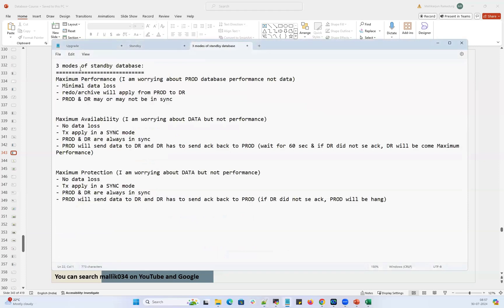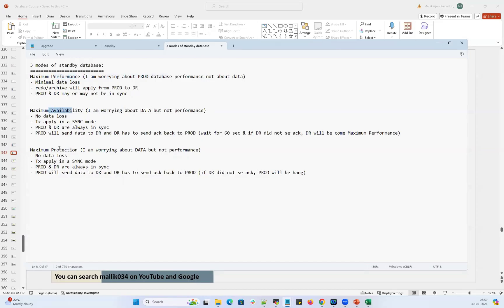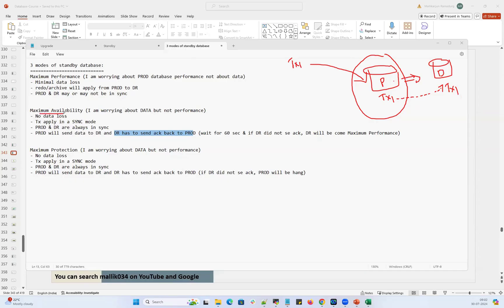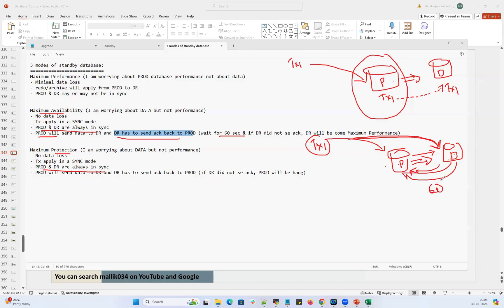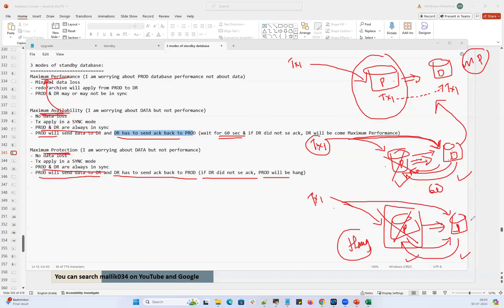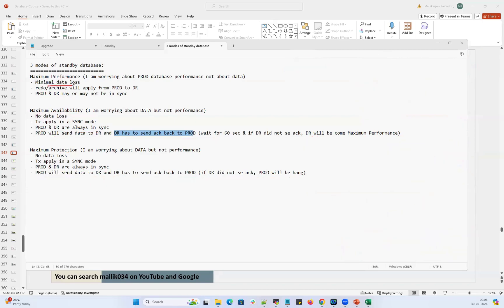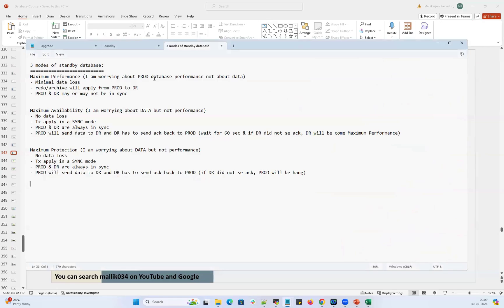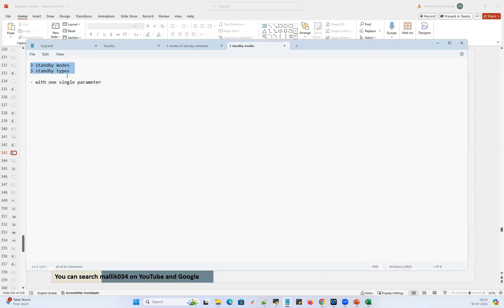Modes of Standby Database?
Difference Modes of Standby Database
A standby database is an operational secondary copy of a production or primary database, usually located in a remote server. In the case of a failure at the primary site, the standby site can immediately be activated with minimal impact on business operations.

Primary Database: PRODUCTION
- read & write mode

Standby Database:
- MOUNT mode

3 Modes of Standby Database:
a. Maximum Performance (Worrying about PROD database performance not about data)
- Minimal data loss
- redo/archive will apply from PROD to DR
- PROD & DR may or may not be in sync

b. Maximum Availability (Worrying about DATA but not performance)
- Tx apply in a SYNC mode
- PROD & DR are always in sync
- PROD will send data to DR and DR has to send ack back to PROD (wait for 60 sec & if DR did not se ack, DR will be come Maximum Performance)

c. Maximum Protection (Worrying about DATA but not performance)
- PROD will send data to DR and DR has to send ack back to PROD (if DR did not se ack, PROD will be hang)

Regards,
Mallikarjun / Vismo Technologies